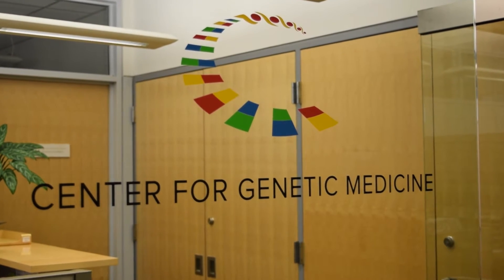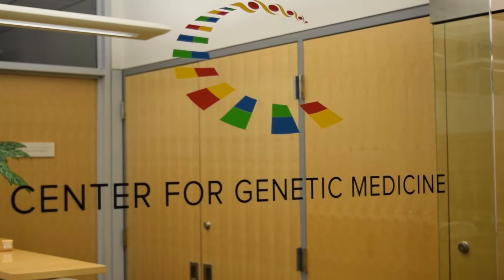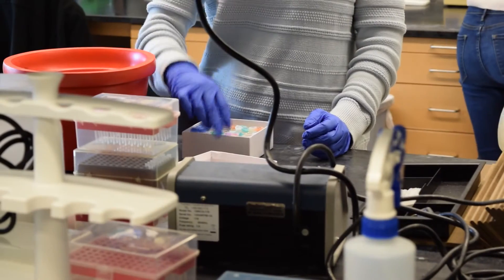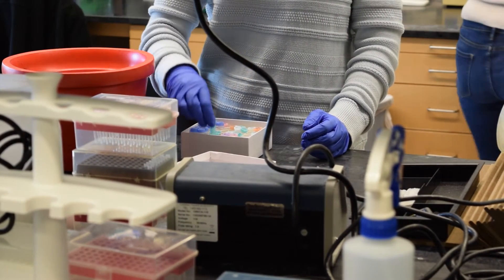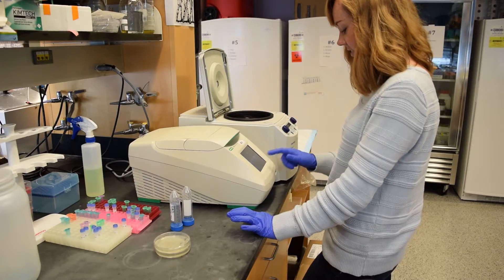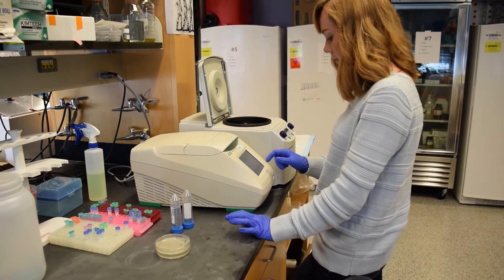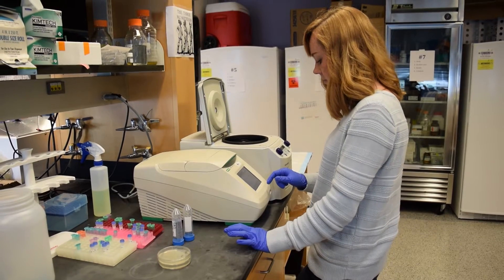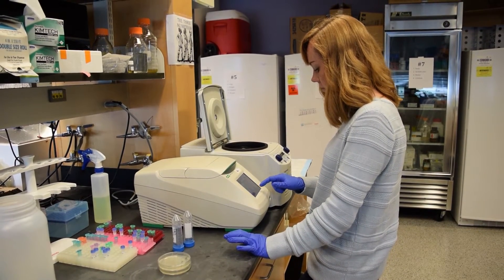Data science and digital medicine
Dr. Elizabeth McNally, who recently took the helm of the Center for Genetic Medicine, is leading an NIH-sponsored project to examine whole genome sequencing from 300 individuals with cardiomyopathy, a common cause of heart failure. As a clinician, McNally leads the Program in Cardiovascular Genetics at the Bluhm Cardiovascular Institute at Northwestern Medicine.  She works with a team of physicians and genetic counselors where they routinely use genetic testing in patients and families with inherited cardiovascular and neuromuscular diseases to determine the gene variants contributing to their diseases.  This information helps establish a diagnosis and guides a therapeutic approach. ____